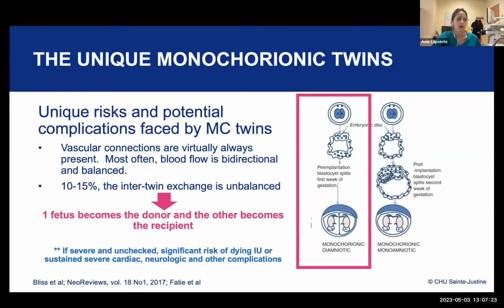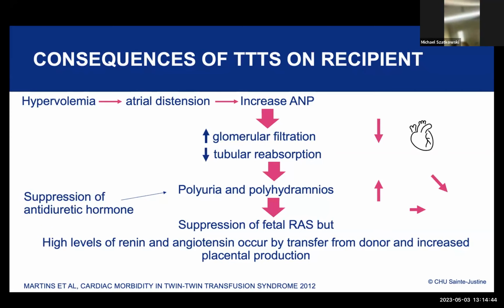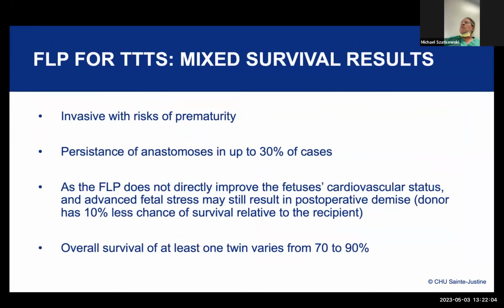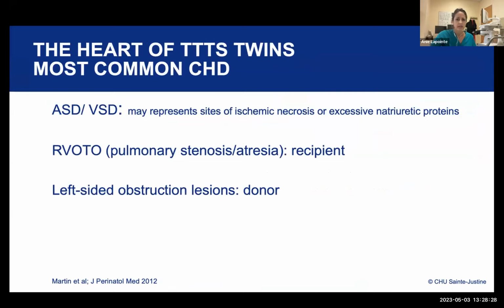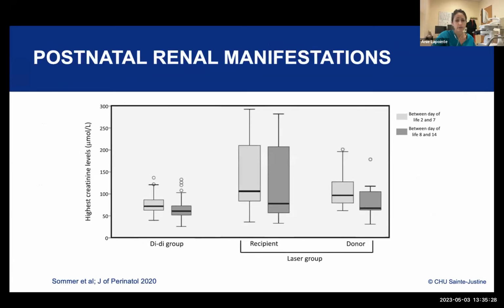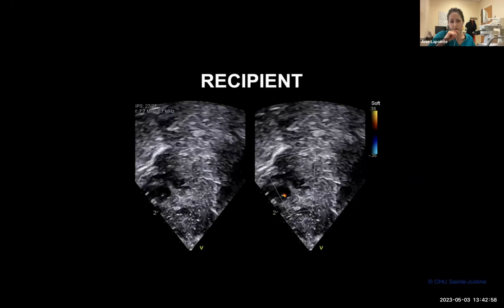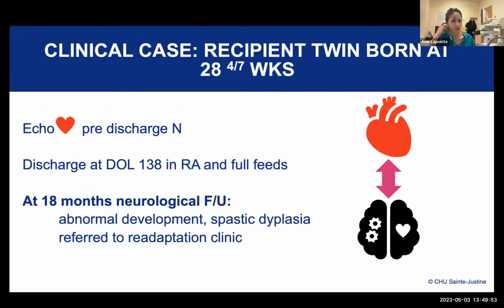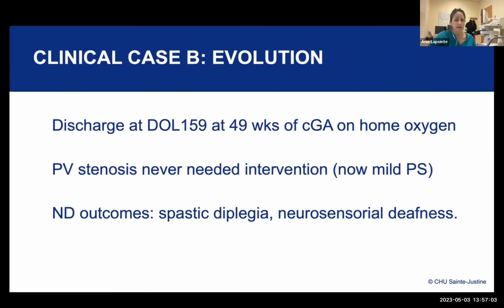Twin to Twin Transfusion Syndrome: Pathophysiology, Hemodynamic Evaluation & Management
Speaker: Dr. Anie Lapointe
TNE/NPE Foundations Lecture Series: Lecture 22